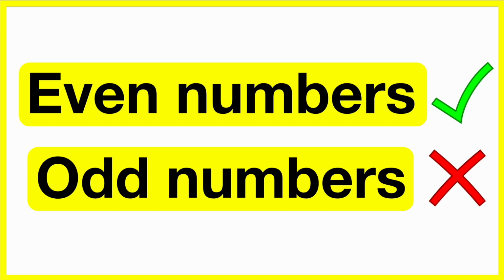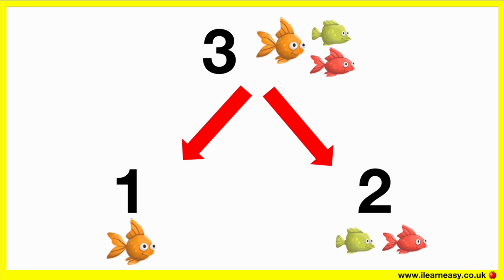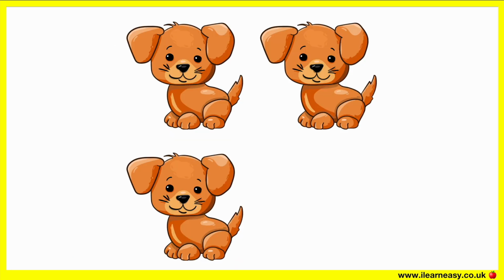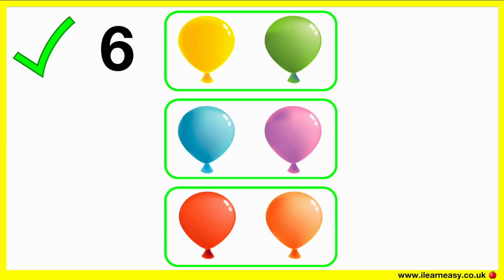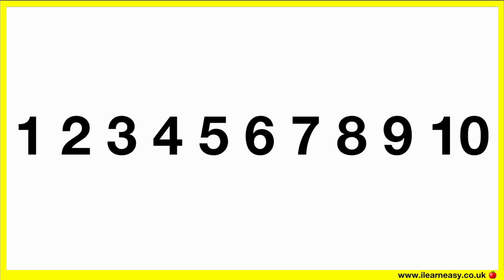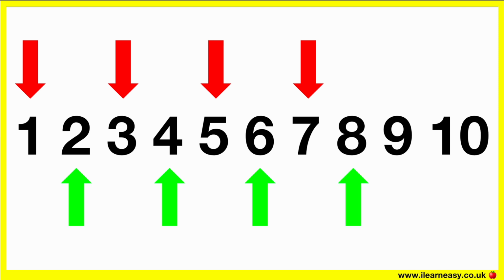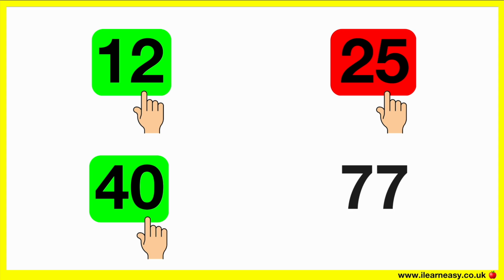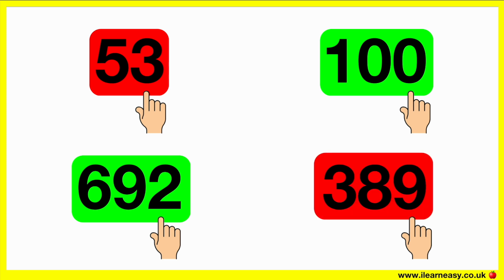Even & Odd Numbers 🤔 | Learn with examples